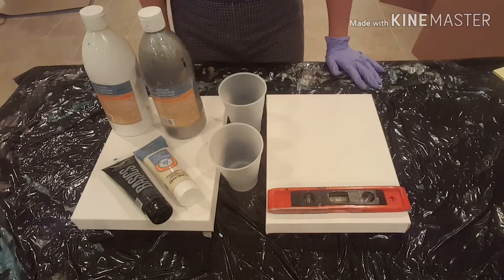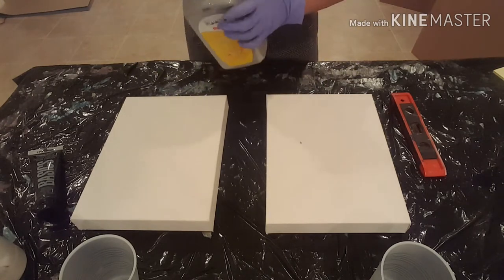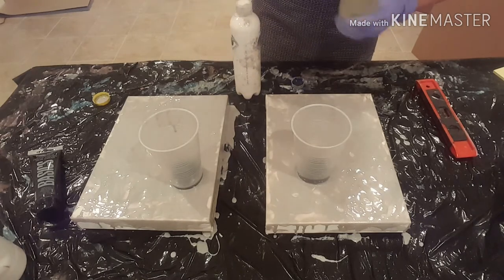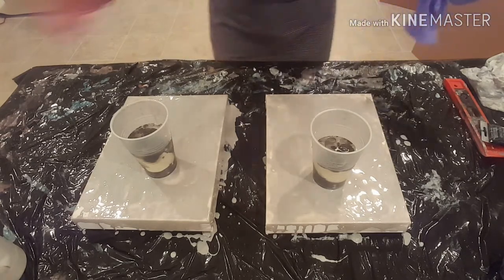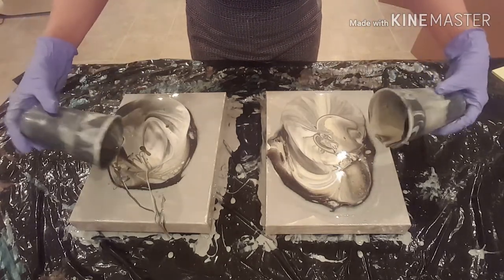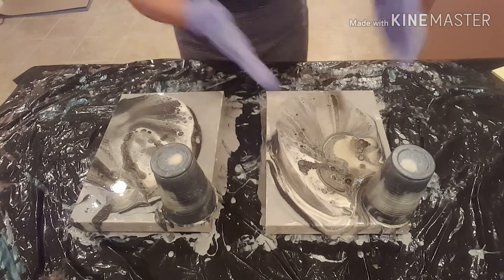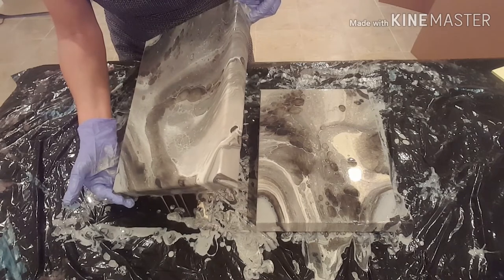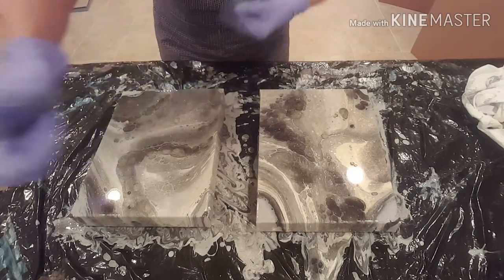#123 Acrylic Pouring - Twinsies?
Welcome!   This an acrylic pour side-by-side experiment.  Are these twinsies?  I tried to produce identical results on identical canvases.

Materials:
-Two Artist's Loft 9" x 12" gallery wrapped canvas - Level 3
-Floetrol